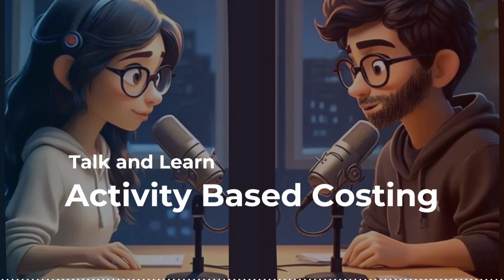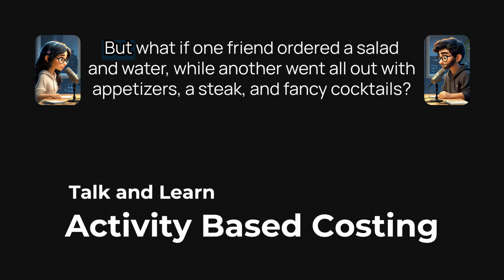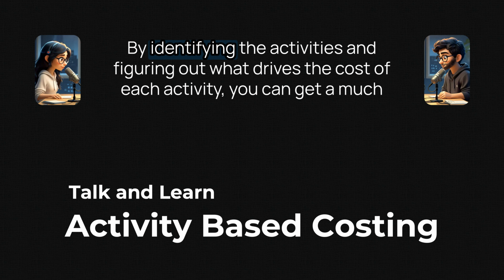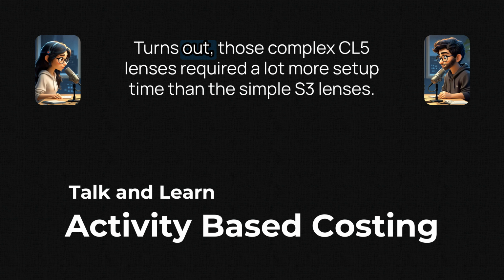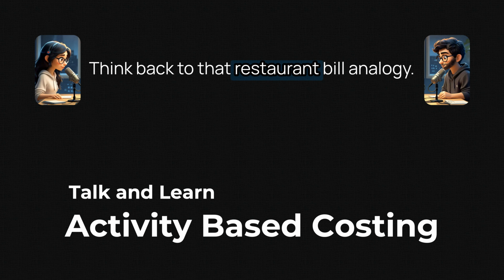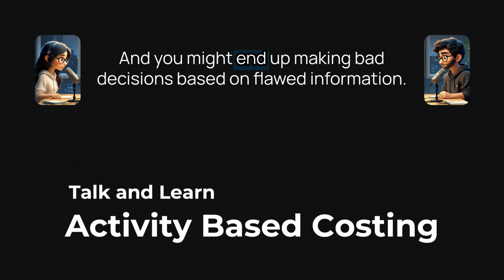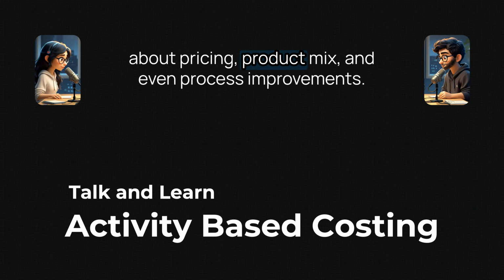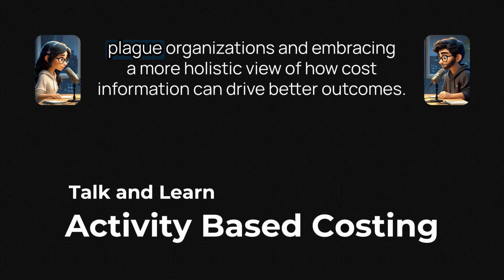Talk and Learn - Activity-Based Costing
This Talk and Learn is about Activity-Based Costing.